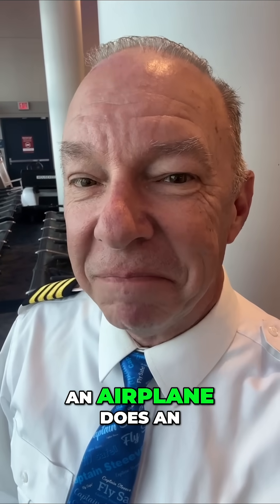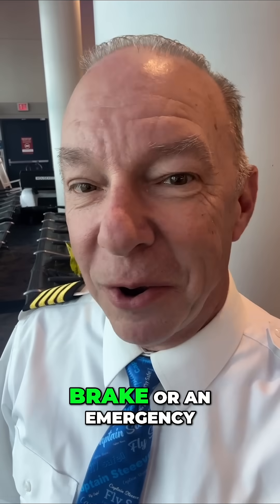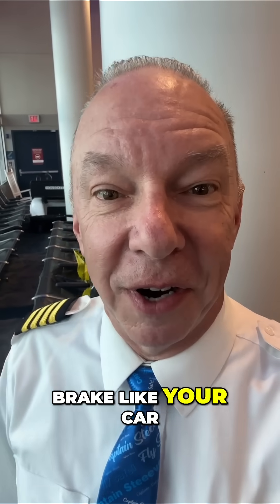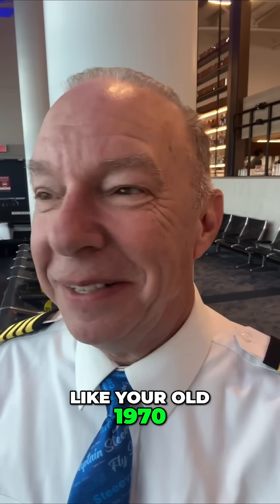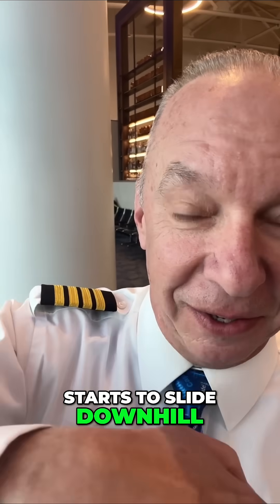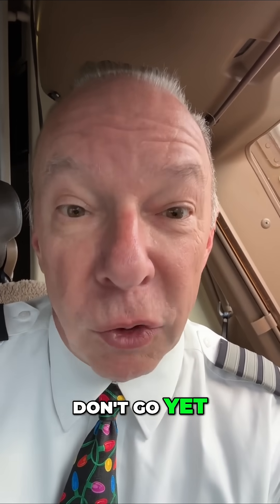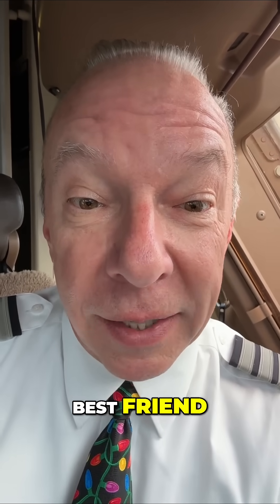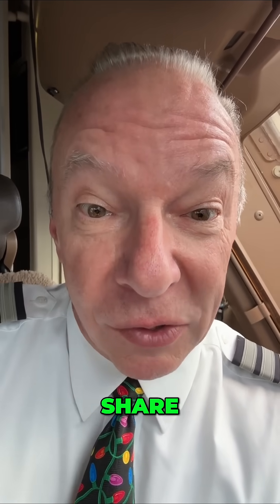Do Airplanes Have Parking Brakes? Captain Steve Explains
Discover the truth about airplane brakes! Captain Steve shares insights on electronic parking brakes and how they impact pilots' paychecks. Learn why mastering this crucial system is essential for every flight. Fly safe with us!